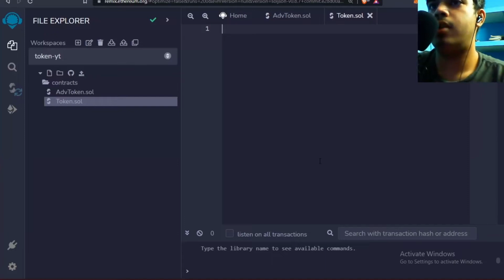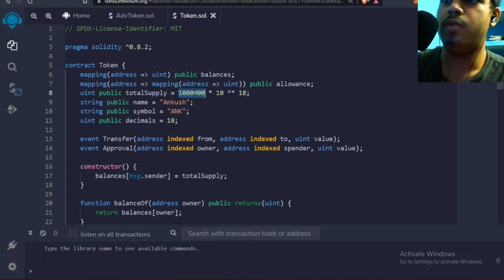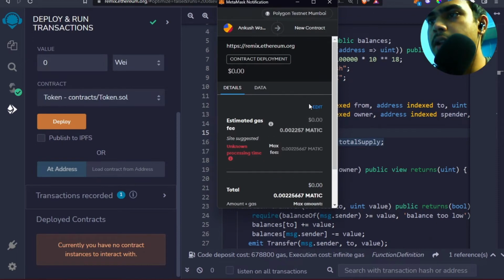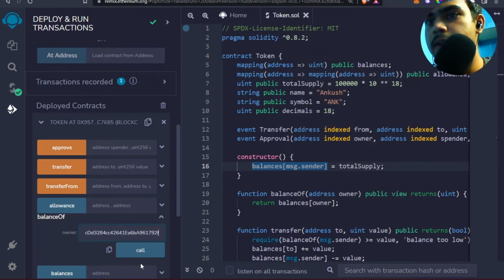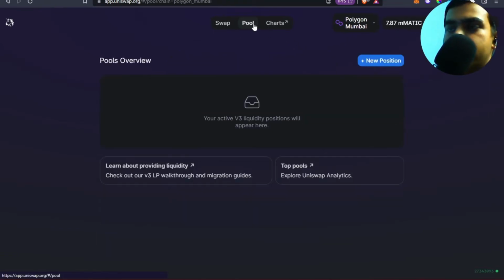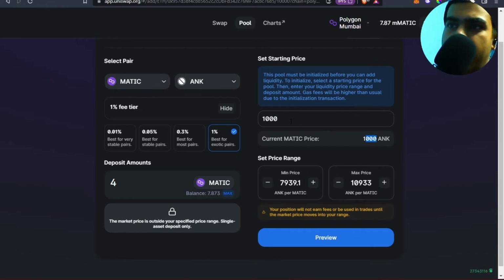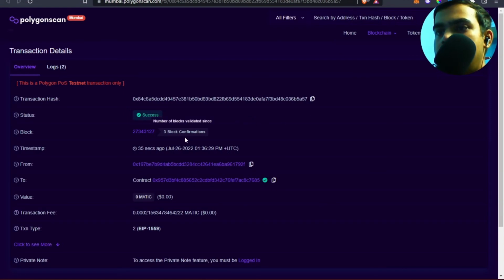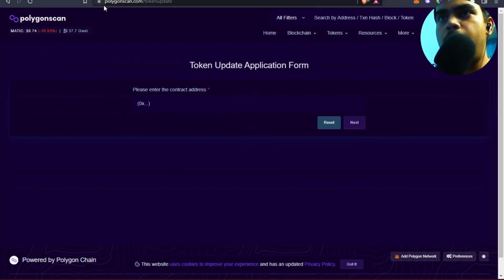🚀 Create Your OWN Cryptocurrency and Make it TRADABLE in the Market in UNDER 10 Mins! 💰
Welcome to the ultimate DIY cryptocurrency creation tutorial! In this step-by-step guide, we'll show you how to bring your own digital currency to life and make it tradable on the market—all in under 10 minutes! 🌐💻

🔧 **Tools Needed:**
- Solidity (Smart Contract Language)
- Remix IDE
- MetaMask Wallet
- Binance Smart Chain (BSC) or Ethereum (ETH) for Deployment

1. **Smart Contract Creation:** We'll dive into the basics of Solidity and guide you through crafting your own custom smart contract.
2. **Deployment on Blockchain:** Learn how to deploy your cryptocurrency on either Binance Smart Chain or Ethereum—your choice!
3. **Tokenomics:** Set up your coin's initial supply, decide on token distribution, and configure other key parameters.
4. **Testing with Remix IDE:** Ensure the integrity of your smart contract by testing it on Remix IDE before going live.
5. **Connecting with MetaMask:** Integrate your newly created cryptocurrency with MetaMask for easy access and management.
6. **Listing on Decentralized Exchanges (DEX):** We'll guide you through the process of making your coin tradable on DEX platforms.

🌍 **Why Create Your Own Crypto?**
- Personalized tokens for your community or project.
- Explore the world of blockchain development.
- Learn the fundamentals of smart contracts and decentralized finance (DeFi).

🚨 **Important Note:** Understand the responsibility that comes with creating a cryptocurrency. Always prioritize security and thoroughly test your smart contract before deploying it on the blockchain.

🎓 **Level Up Your Crypto Skills!**
Whether you're a blockchain enthusiast or a curious beginner, this tutorial provides a hands-on experience in creating and trading your own cryptocurrency. Buckle up for a fast-paced journey into the world of decentralized finance!